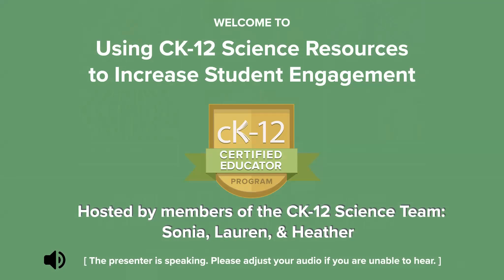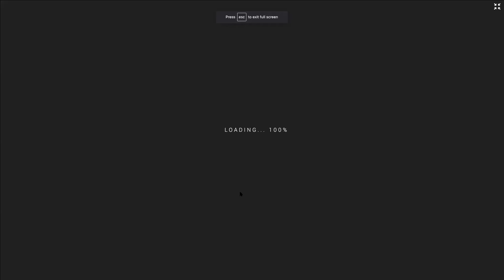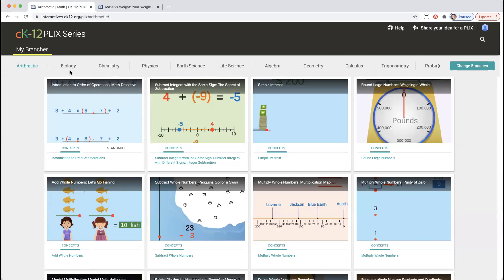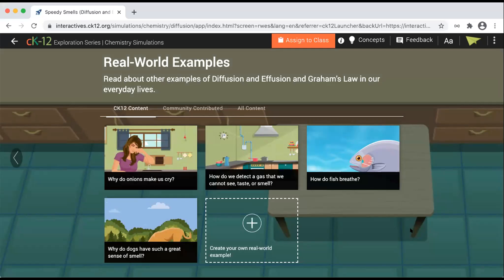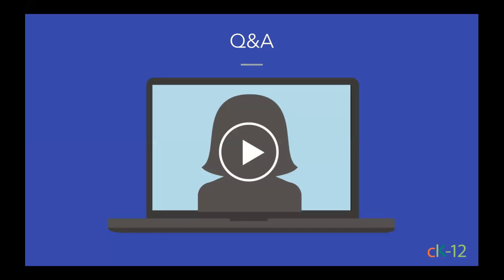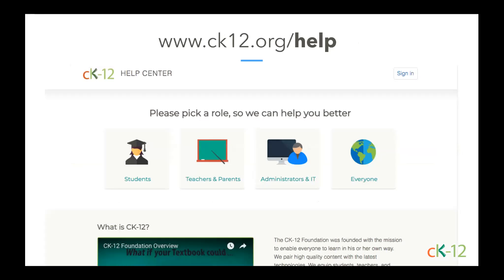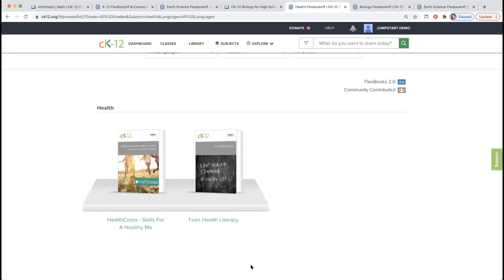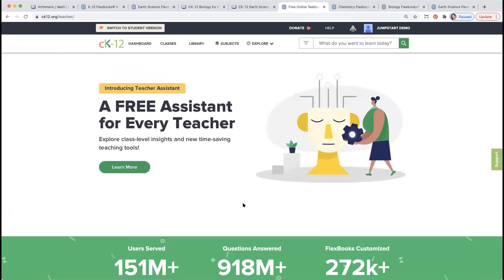Using CK-12 Science Resources to Increase Student Engagement (12/16/20 Webinar)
CK-12 offers innovative STEM resources that will increase student engagement in your science class - all for free! CK-12 FlexBooks® are digital textbooks that can be quickly customized to fit your specific course and easily shared with your students. CK-12 also features an AI tutor, an adaptive assessment tool, and a large collection of interactive science simulations (Sims). Join this webinar to learn more about the wide variety of science resources CK-12 has to offer, and get inspired by ideas from our science content team regarding how to utilize CK-12 resources to differentiate instruction, dispel student misconceptions, and engage students.